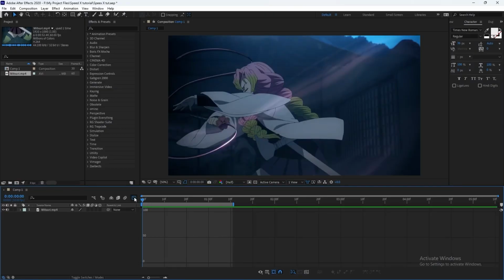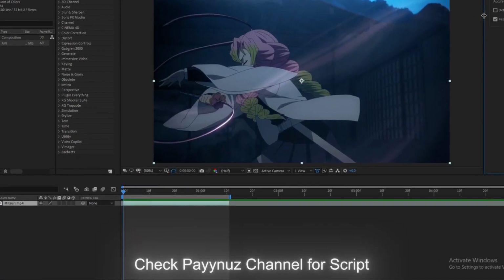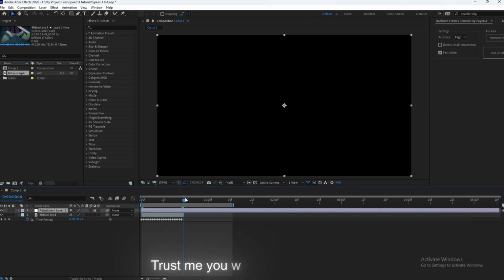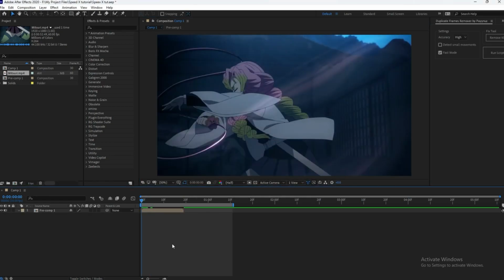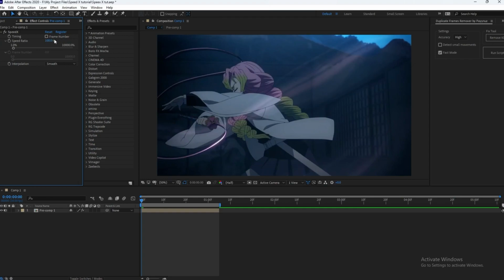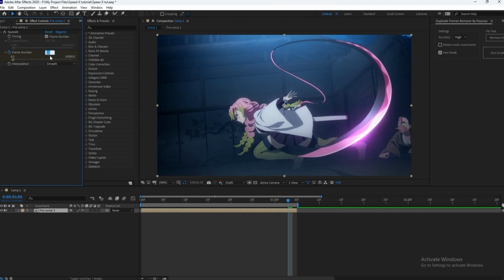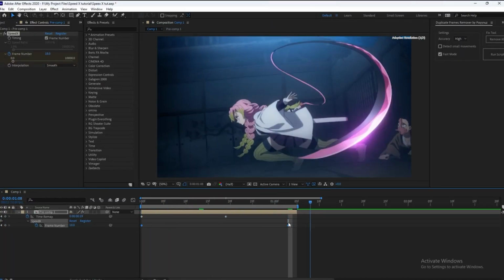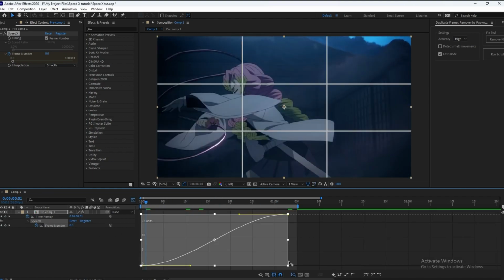How to time remap using Speed X | Best after effects method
• Tutorial by @visdomeditor

• Copyright:
 We have no rights on the anime images!
We have no rights on the background music!